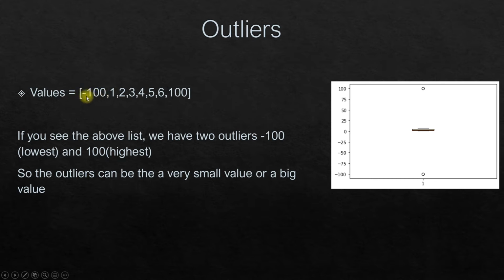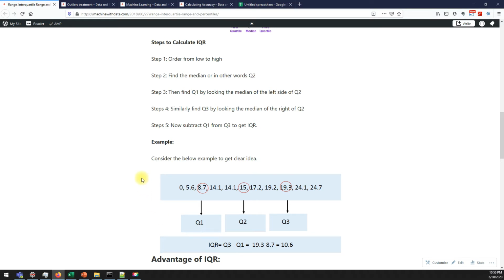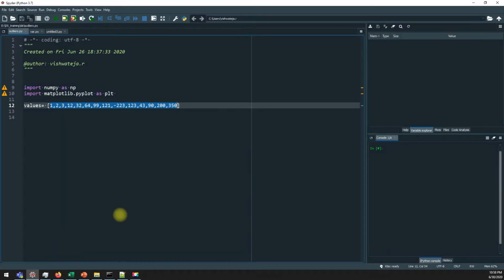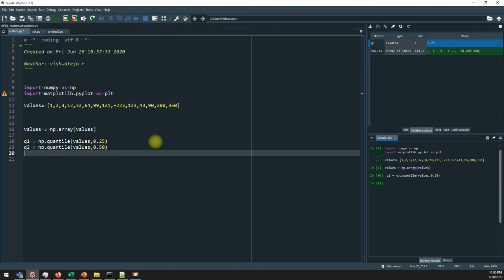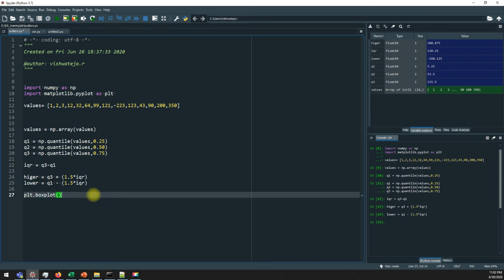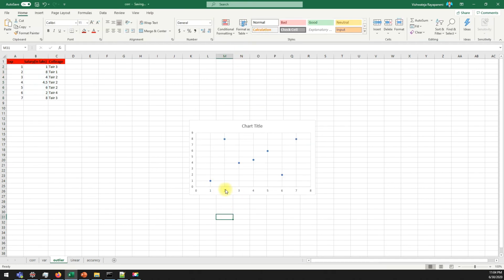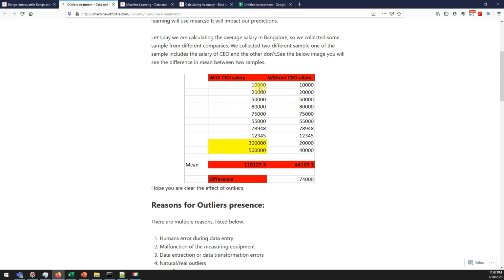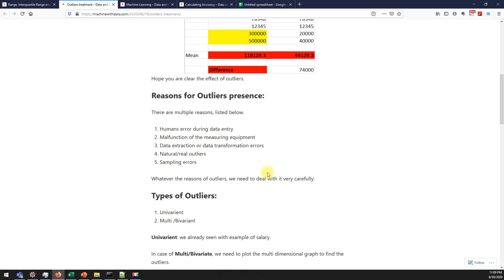What is outliers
In this video we will try to understand what is outliers, how to find the outliers using IQR.